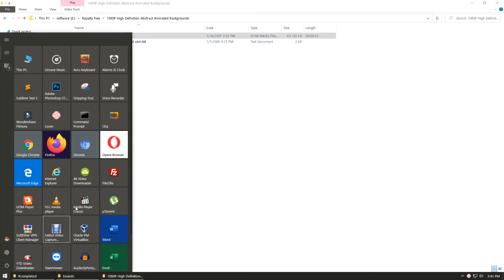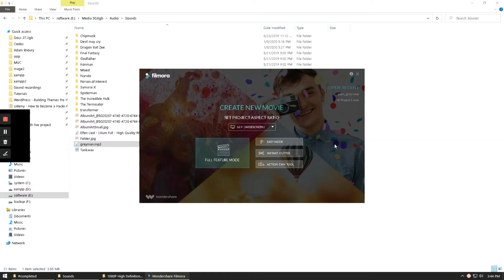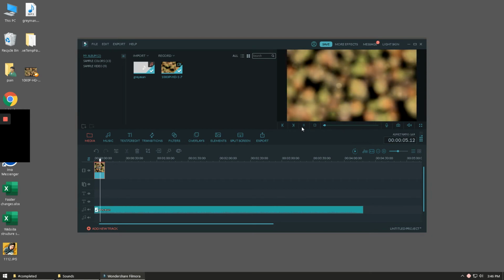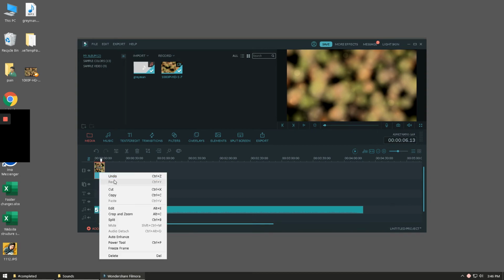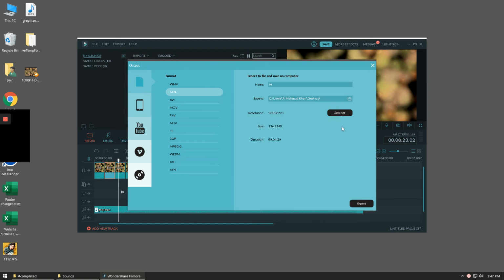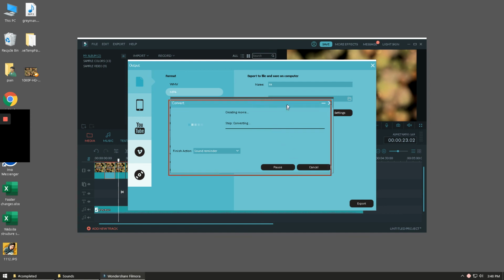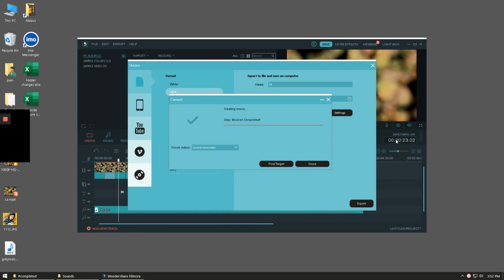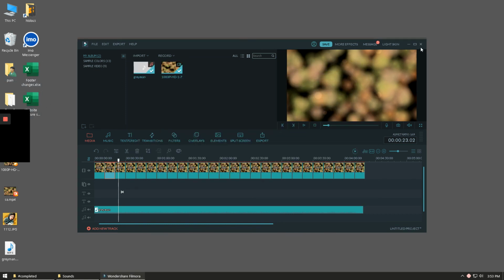How to add Audio in a Video using Video Editor in Windows 10 - Wondershare Filmora - free tutorial